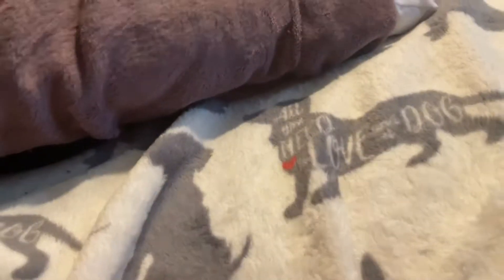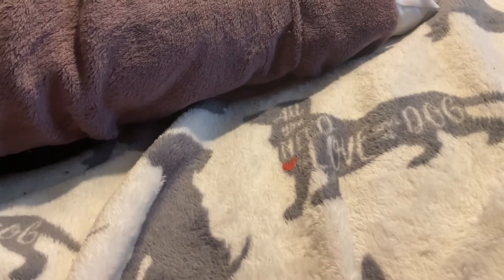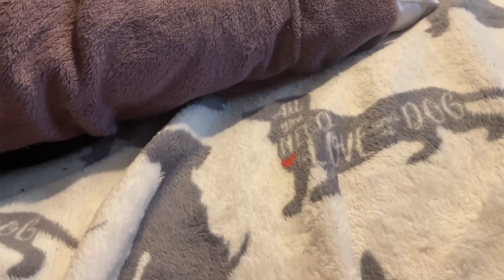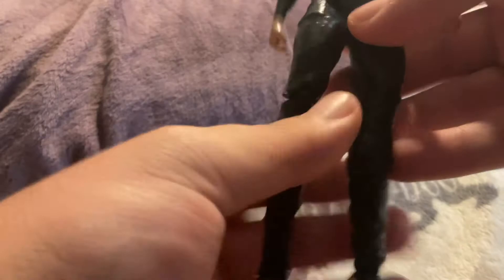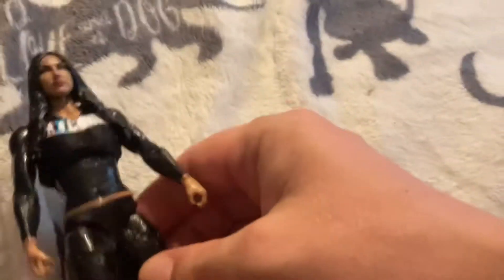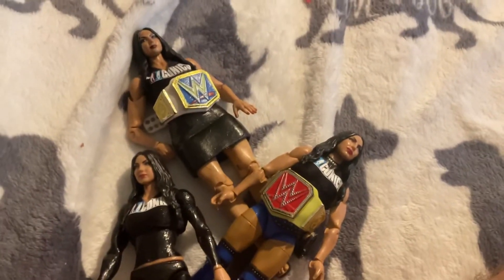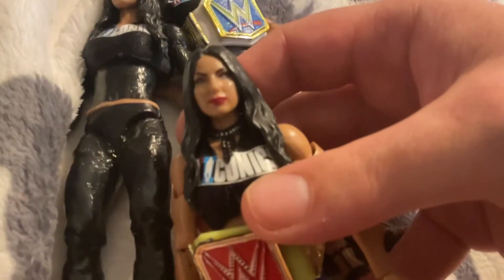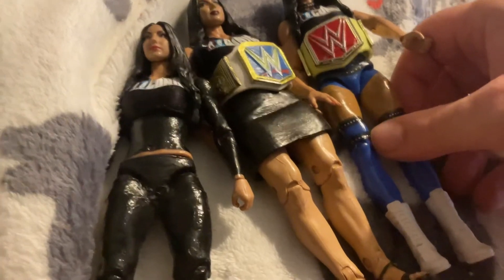MY JESSICA MCKAY CUSTOMS FIGURES